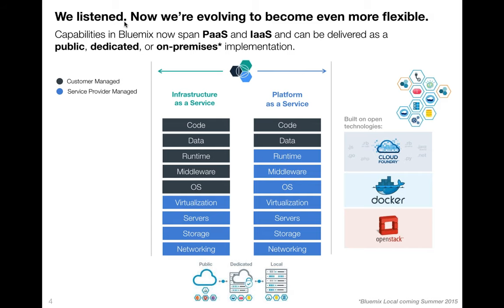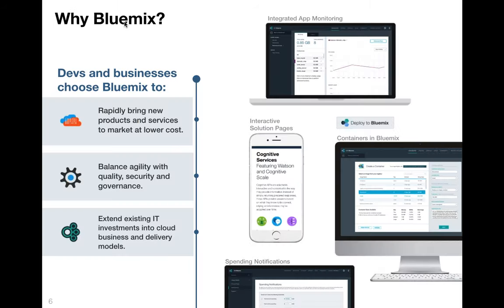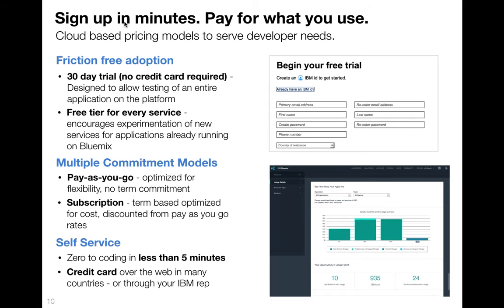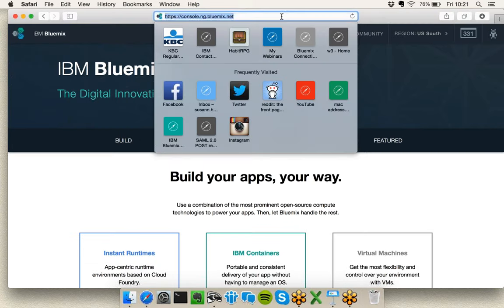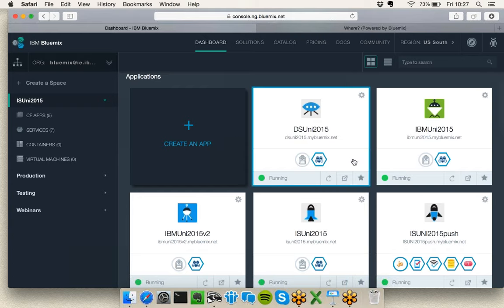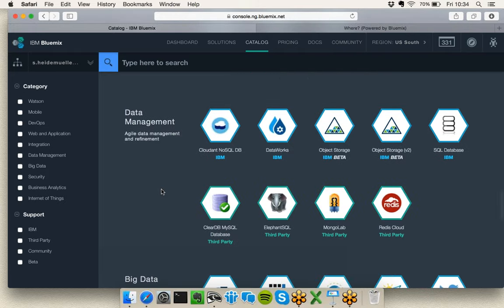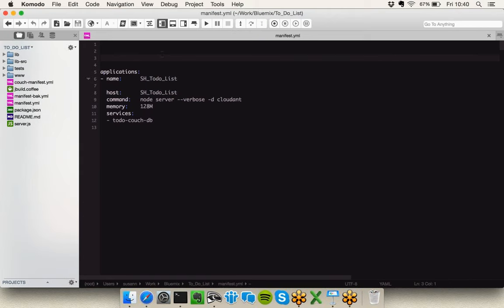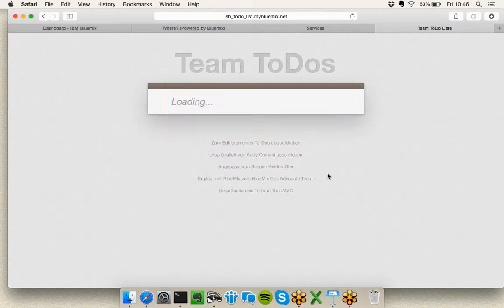IBM Bluemix Overview & Demo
In this video we will explore the capabilities of Bluemix and how it can work for you.We will spend the part explaining the platform and its benefits before diving into a live demo of getting your application deployed and running on Bluemix.